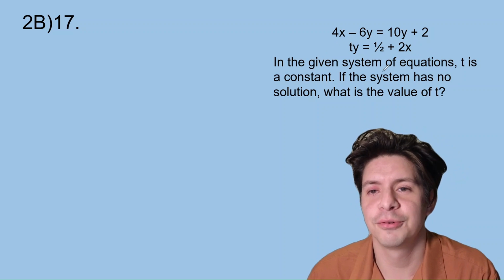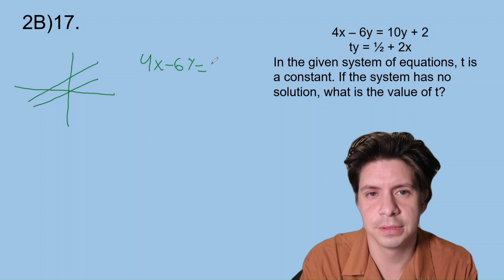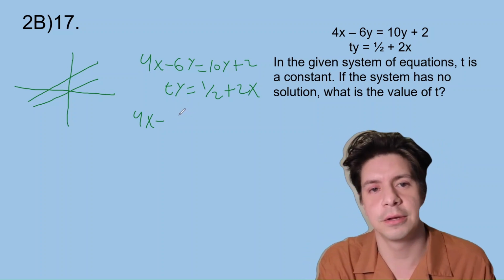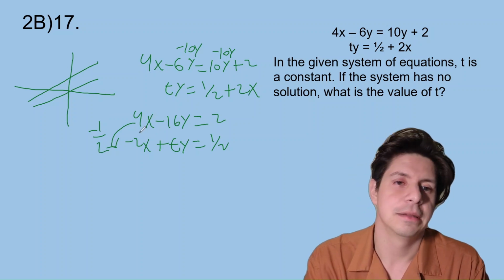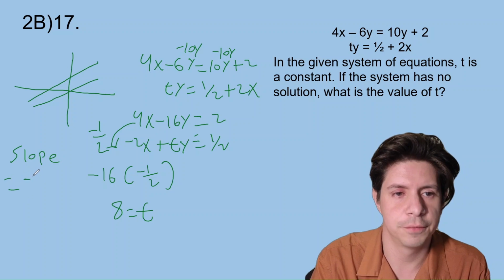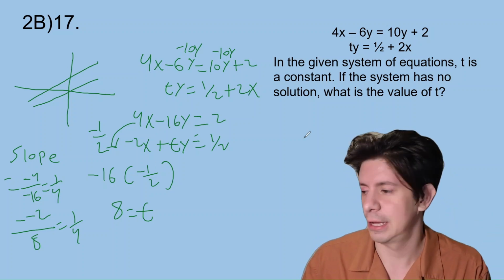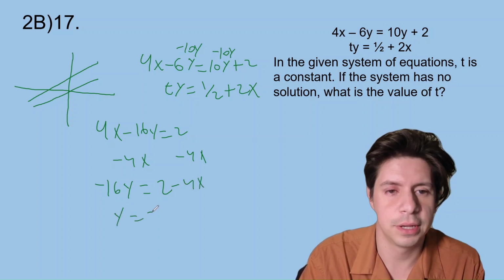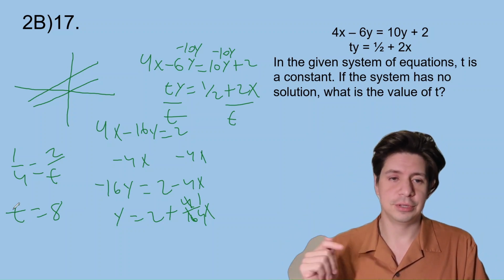Can You Make These Two Equations Parallel: Daily DSAT In Under 7 Minutes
What we got here is a lovely systems of equation question. You have to study and slope and the relationship between the two lines. There's two ways to do this. Choose your champion. This is Bluebook Test 1 Math Module 2B Question 17.

The SAT Question ID:  F75bd744

FYI the makers of the test categorize this as a "Systems of Two Linear Equations in Two Variables" question, hard level.